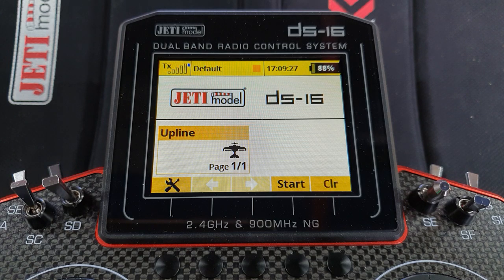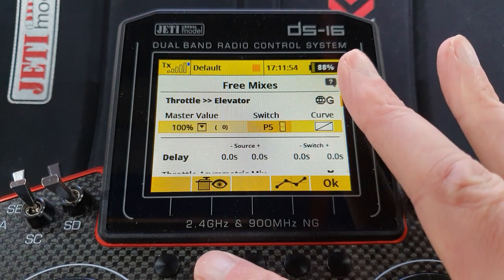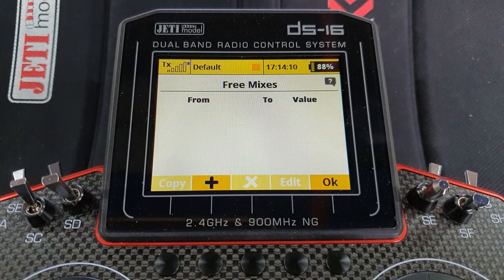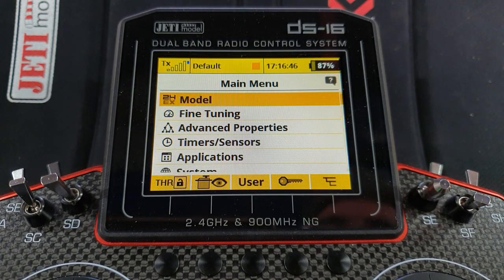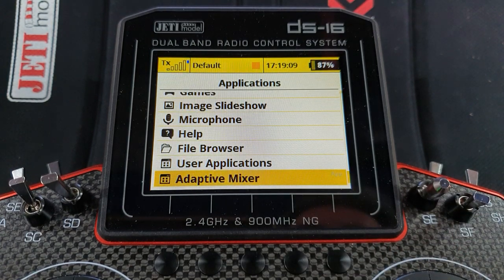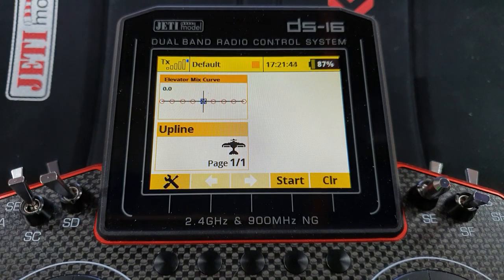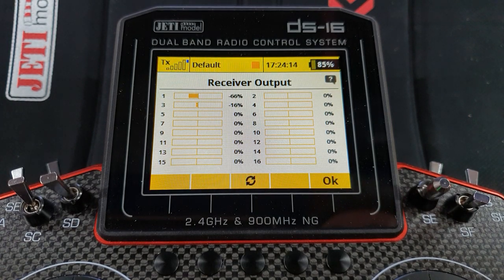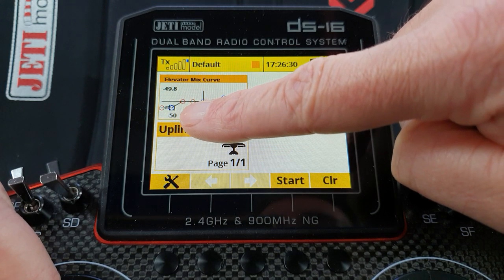Jeti - upline / downline throttle to elevator mix